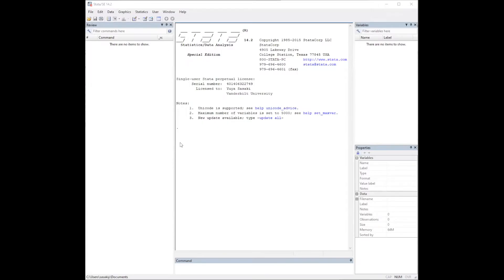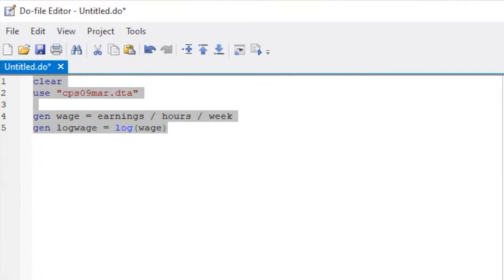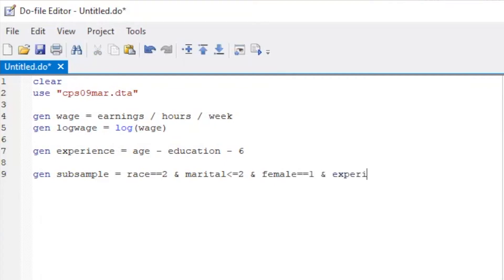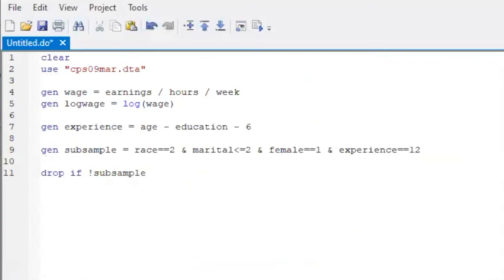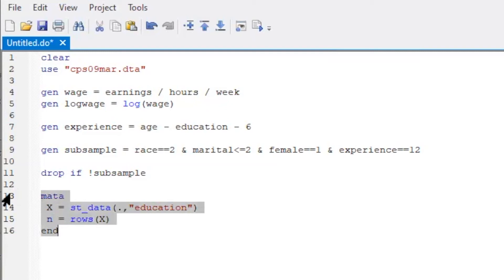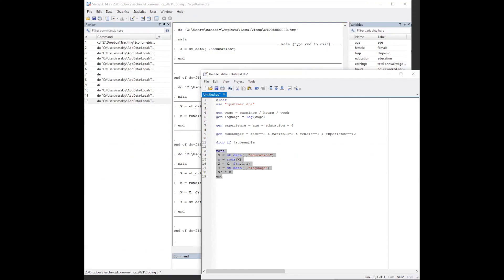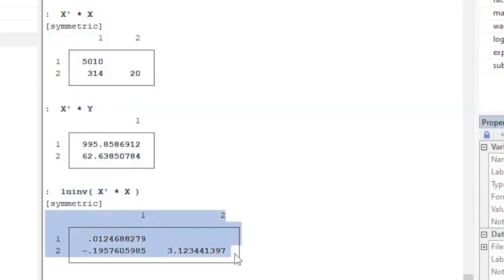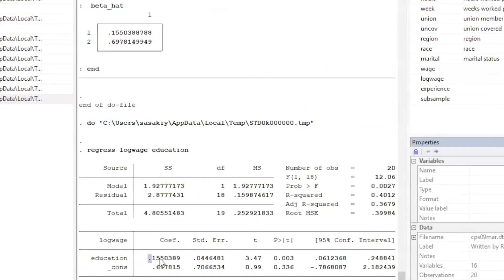Programming in Stata #4: Matrix Algebra & OLS (Replicating Hansen's Section 3.7)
This video demonstrates matrix operations in normal equations and how to construct the ordinary least squares (OLS) estimates. We replicate Section 3.7 of B.E. Hansen's textbook "Econometrics."

Correction: I mistakenly say "n by 1 matrix" after concatenation, where it should be "n by 2."

Y. Sasaki. Department of Economics, Vanderbilt University